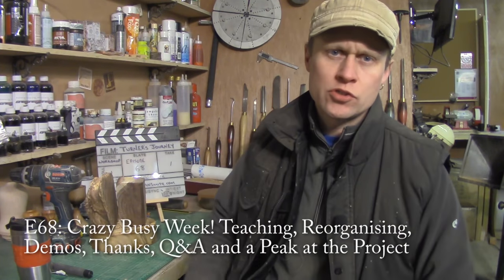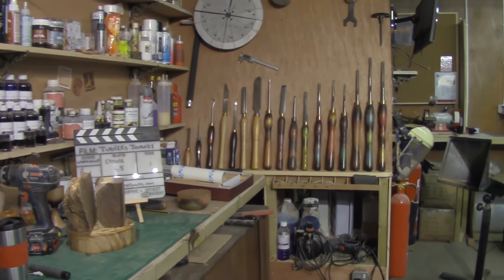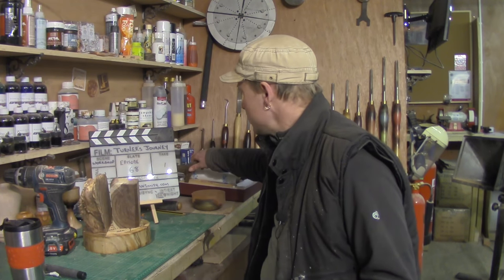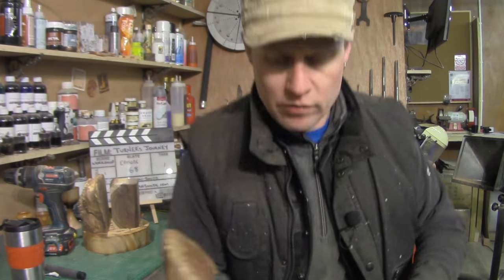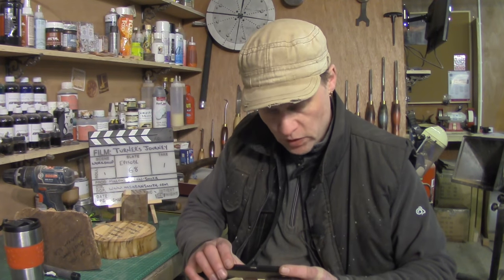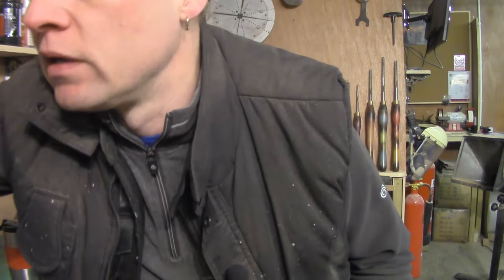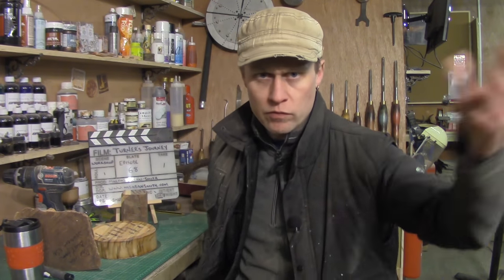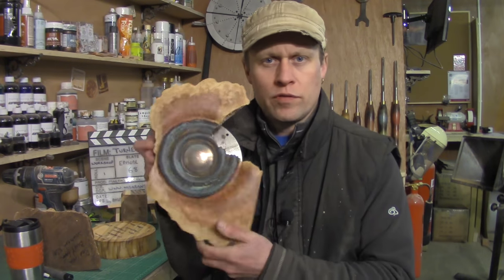E68 Crazy Busy Week Teaching, Reorganising, Demos, Thank-You, Woodturning Q&A and a Project Peek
This week has been sooooo amazingly busy!

Three days teaching, with one more to come on Sunday, made a presentation on Monday evening, reorganised one end of the shop, made Hampshire Sheen...and more!

In this episode, catch a peek at next week's project video, see some wood kindly sent to me by Alan Younger in Australia, and this week's woodturning Q&A where I look at blow torching wood, pricing, websites and outlets!